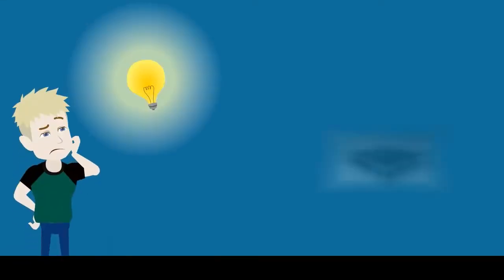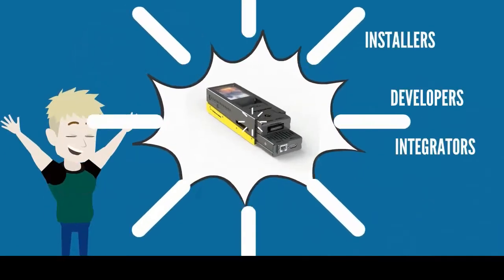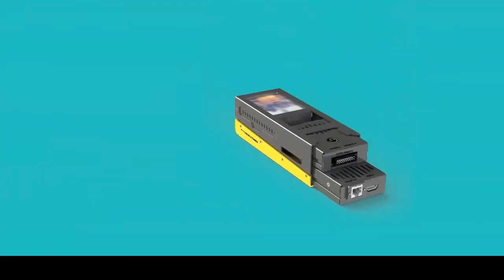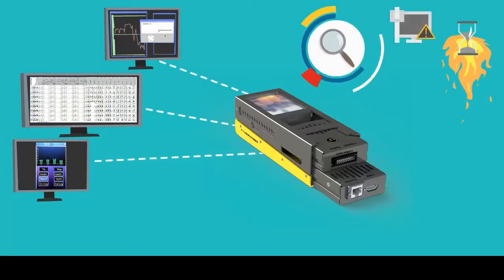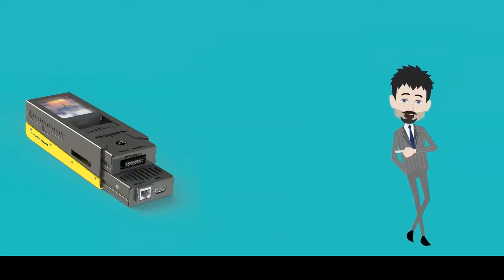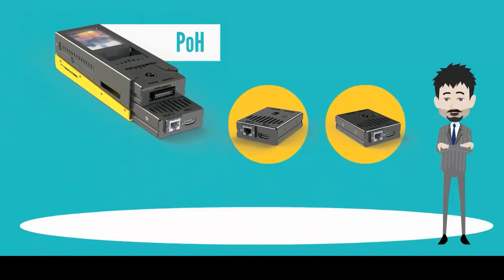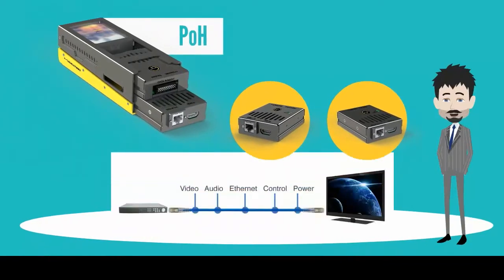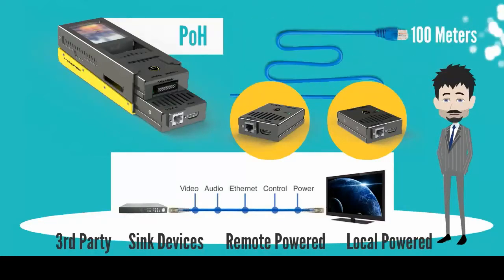Introducing The New HDBaseT Tester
How to test HDMI Cables using the MS-TestPro
Need help?

It’s true! Up until today HDbaseT installers had to use their best hopes and guesses with interoperability features, cable performance, and had no way to produce a true HDBaseT report that validates and authenticates their work. Sometimes power cables or other nearby devices interrupt the communications and lead to poor HDBaseT link quality. All of these scenarios and more are dealt with every day with HDbaseT installers, but no more!
MS-TestPro, the HDBaseT tester, allows for field testing of HDBaseT based communications systems and cabling. It’s built in HDMI Pattern Generator, link monitoring, logging, and link diagnostics capabilities that allows for quick and accurate configuration analysis and troubleshooting of all your HDBaseT ports. That means that you can ensure consistent Pro AV signal quality and guarantee interoperability with any HDBaseT device before you complete the installation.